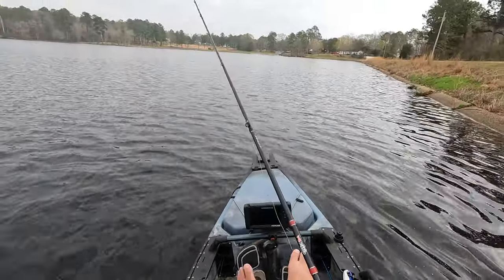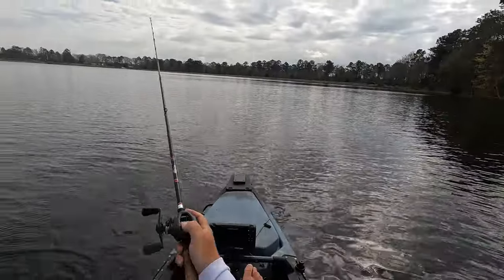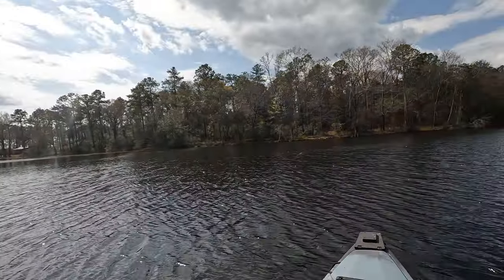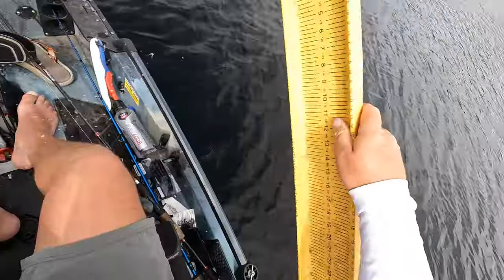You NEED This BASS Lure! You Have NEVER Seen THIS Before!!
New Lure Catches tons of Large Mouth Bass! In this video I head out fishing for large mouth bass with the Southern Salt Bait Company Hoodwink. This new bass lure catches tons of fish! There are a ton of lures on the market for bass and these bass are constantly exposed to the same types of lure and switching it up to something new can pay off huge!!